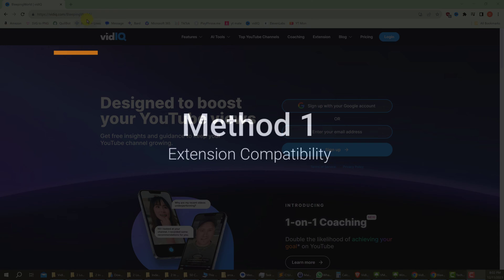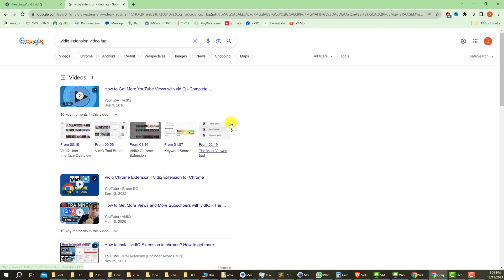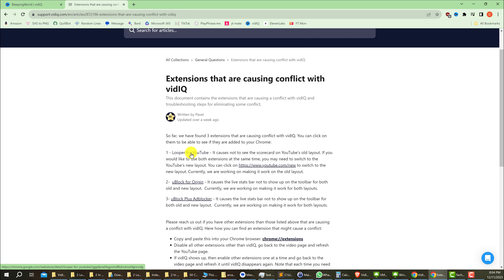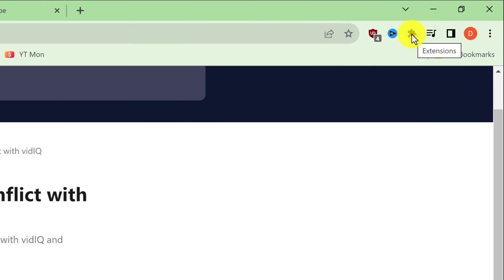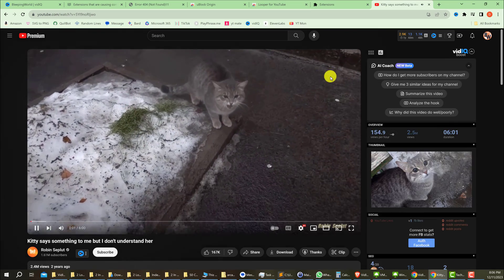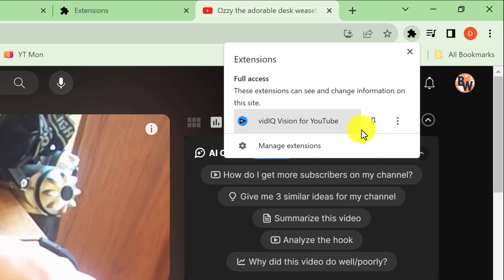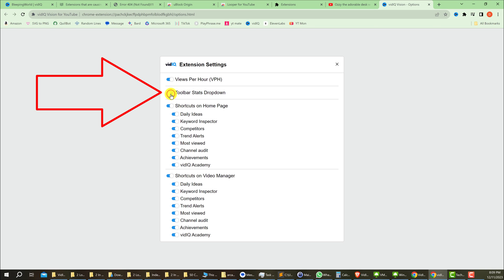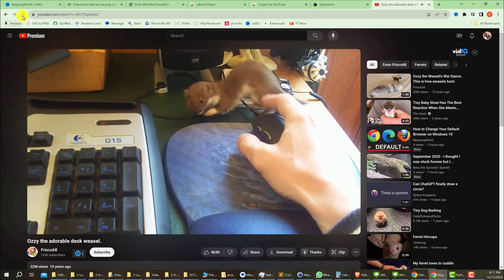Fix Video Lag Caused by vidIQ Extension on YouTube | Slow Page Load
Having trouble with lag when loading YouTube videos after installing the vidIQ extension? Don't worry, I've got you covered! In this video, I'll walk you through two different methods to fix this issue. Make sure to watch till the end because the second method might just do the trick.